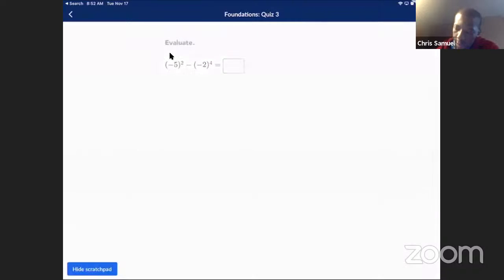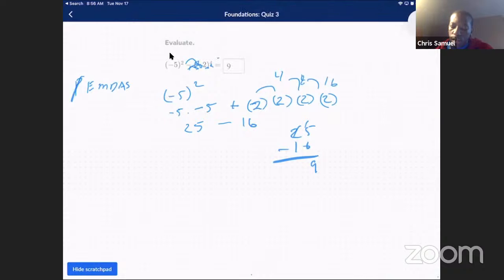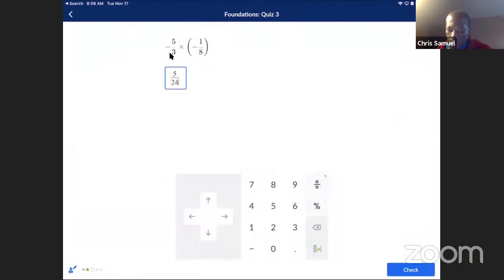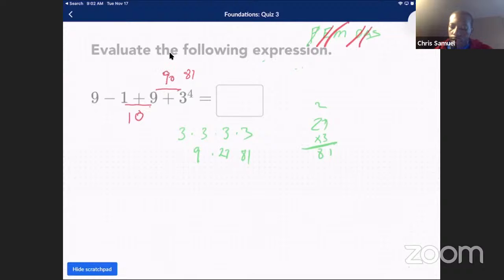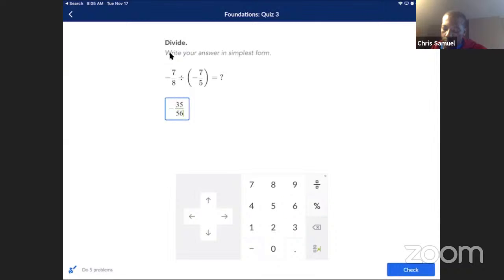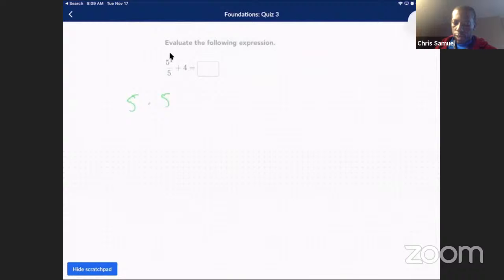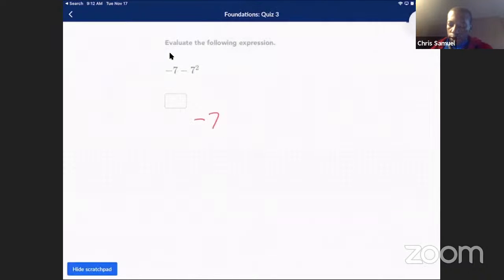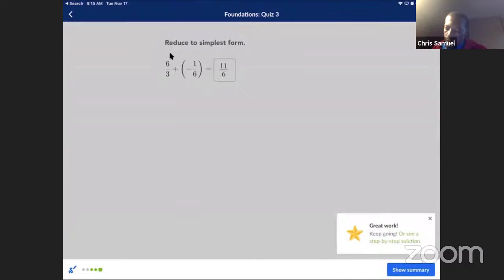Daily Math Training with KhanAcademy | Algebra Basics (Quiz 3)